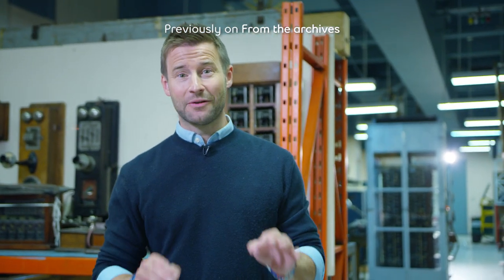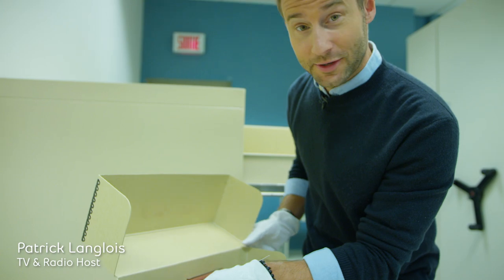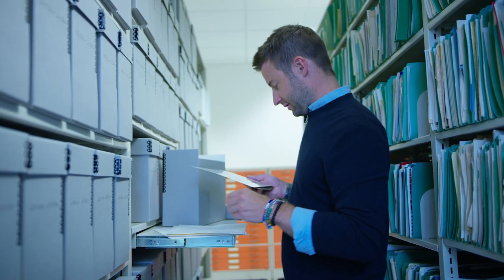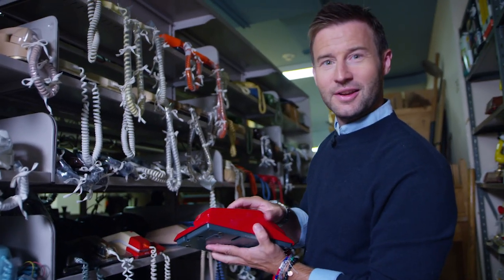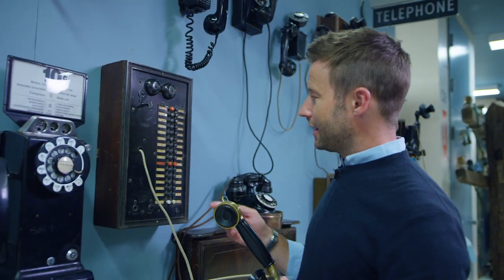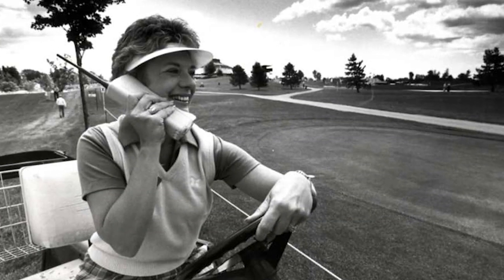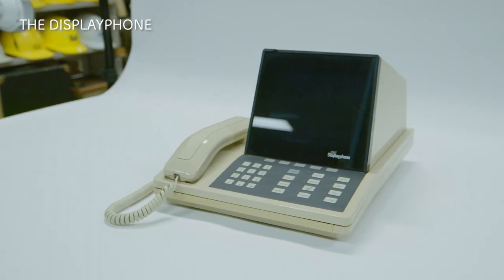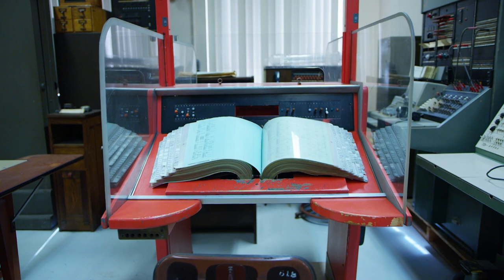From the archives - Episode 2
Don’t miss part 2 of “From the Archives” when Patrick Langlois explores the first generation of cellphones BellArchives.